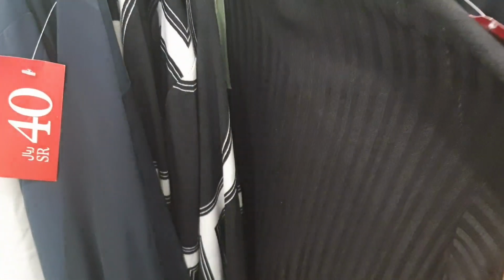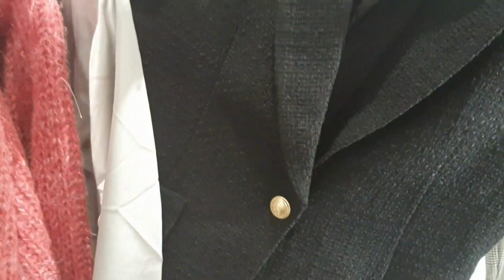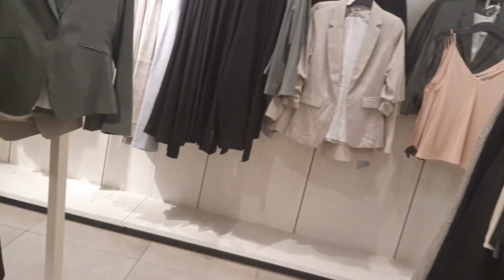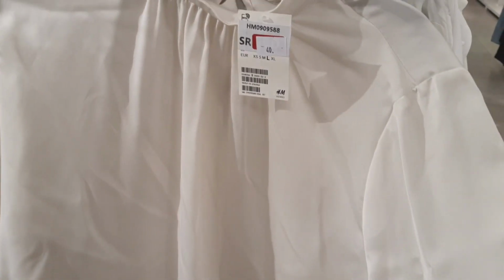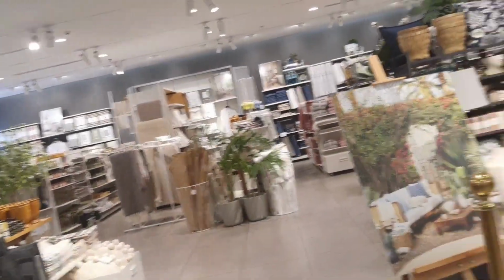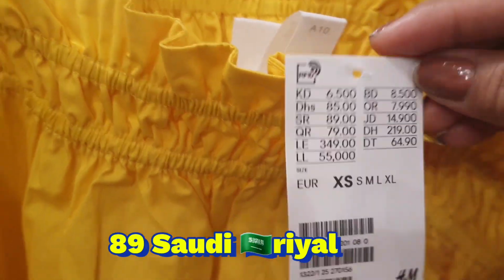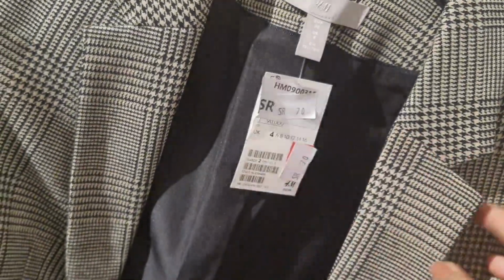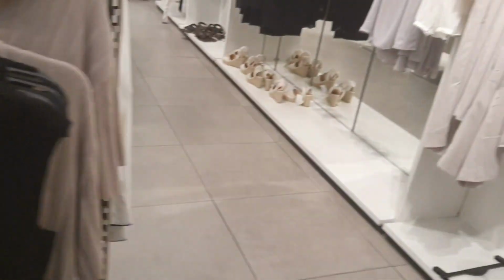H&M WOMEN'S ⛔😱 NEW COLLECTION /JUNE 2021|Marie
and if you like our window shopping please hit the like button and share this video to your love  ones  .and comment down bellow which brands you want me to do a window shopping videos.

fallow me on my Instagram
👉 Mariethebeautyexplorer

the h&m is located at gate 2 al rhashid mall khobar Saudi 🇸🇦 Arabia

check also my member of this channel:

@UncLe Mamatoh
@Tab Calumba
@JJ, cipriano
@LIFE AFTER I DO
@Wendita's vLog
@Sandrea Angwit